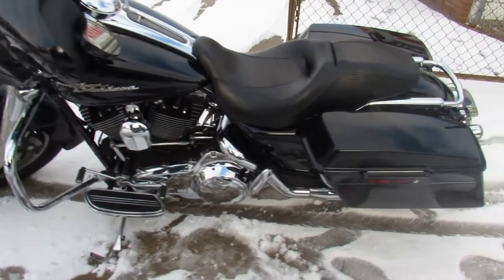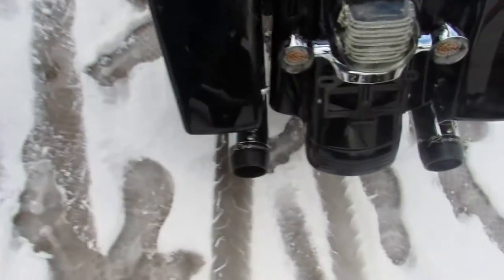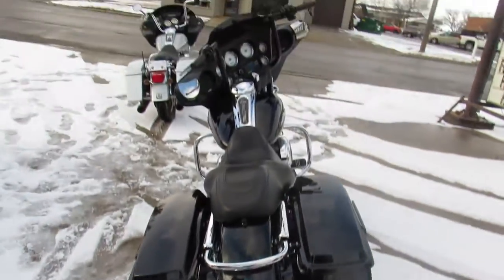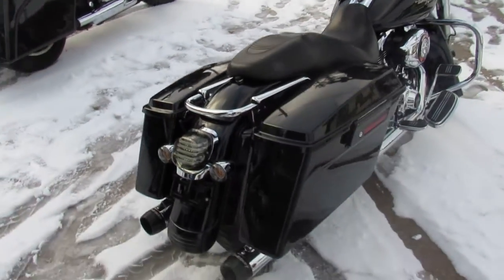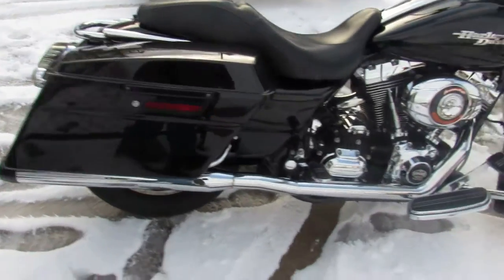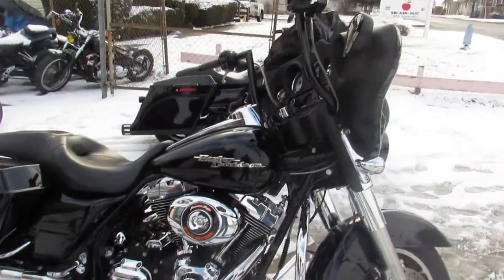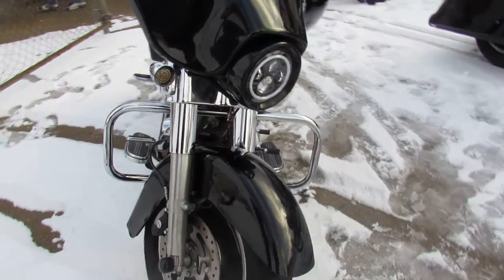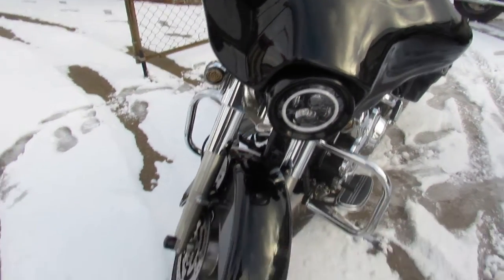2008 HARLEY FLHX FOR SALE IN MI U6309